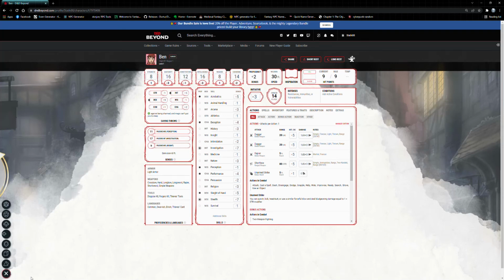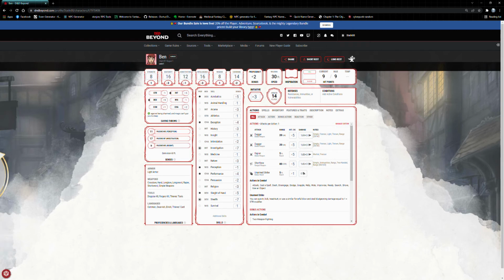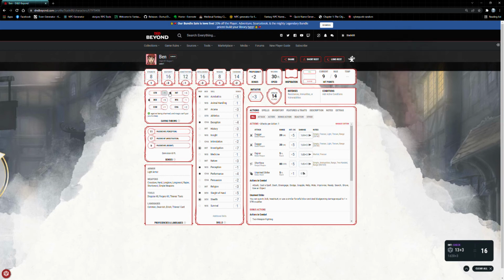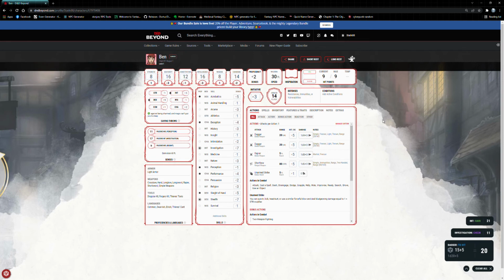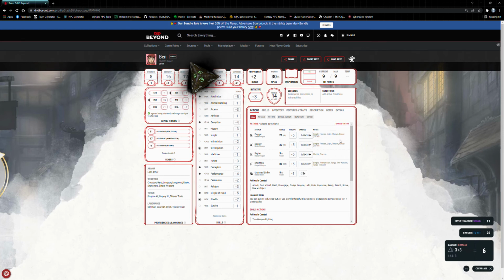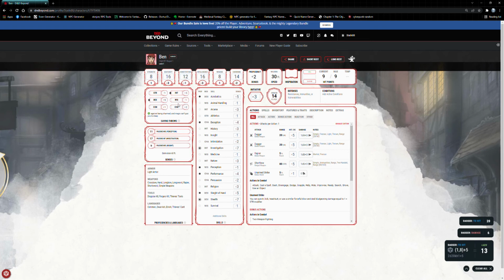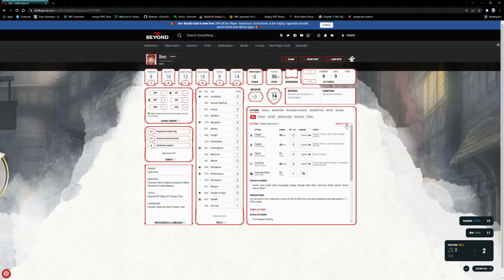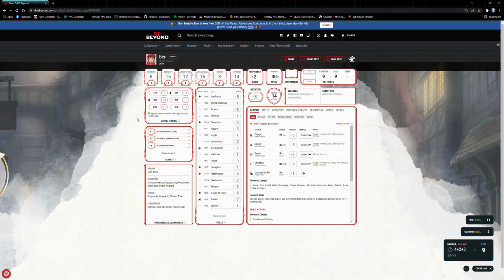Digital dice rolling, advantage, disadvantage